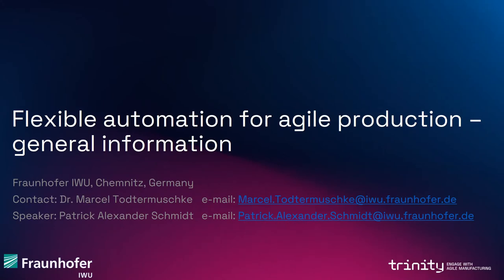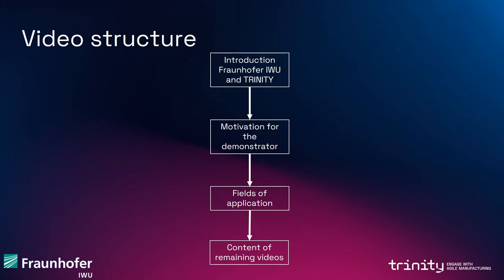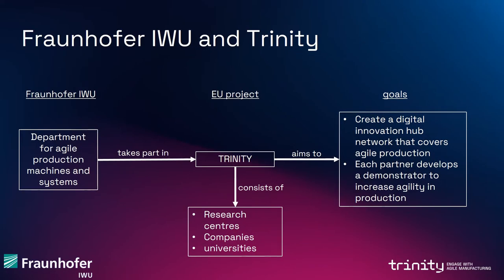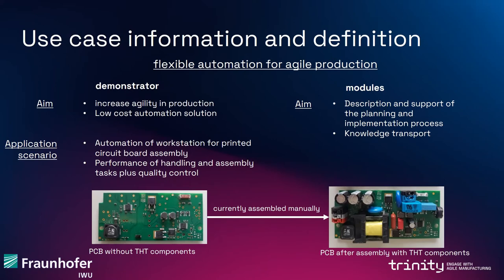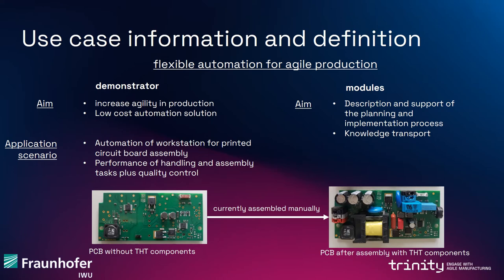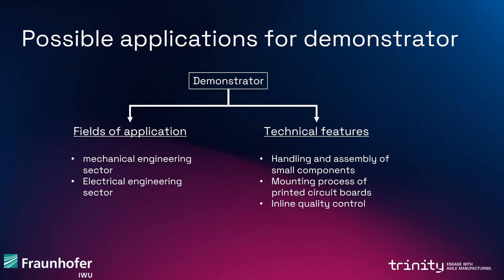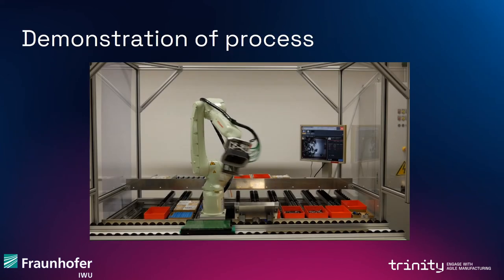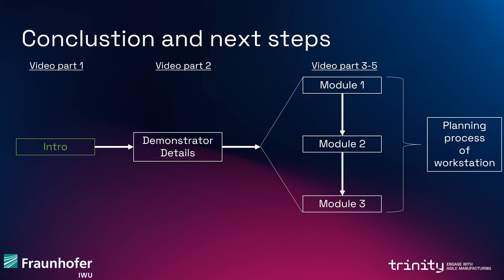Flexible automation for agile production – general information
The Fraunhofer IWU developed a demonstrator in the course of the EU project TRINITY. The demonstrator’s aim is to increase agility in production. The IWU developed several training modules alongside the demonstrator to support users in the process of automating a workstation similar to the demonstrator. This video gives a general overview of the video series and explains what is in it for the viewer.

TRINITY: "Digital Technologies, Advanced Robotics and increased Cyber-security for Agile Production in Future European Manufacturing Ecosystems"

The TRINITY project has received funding from the European Union’s Horizon 2020 research and innovation programme under grant agreement No 825196